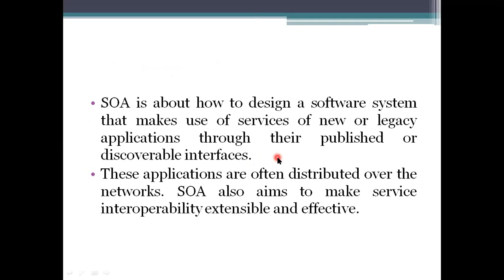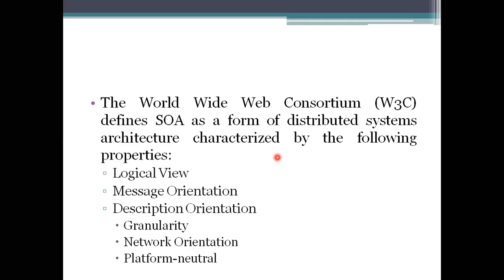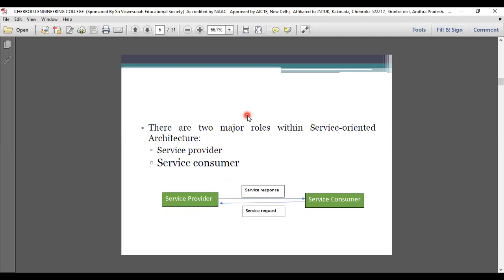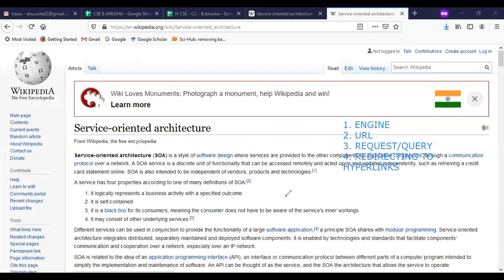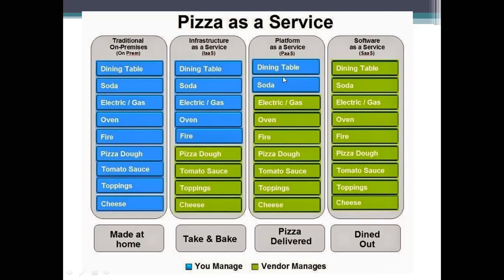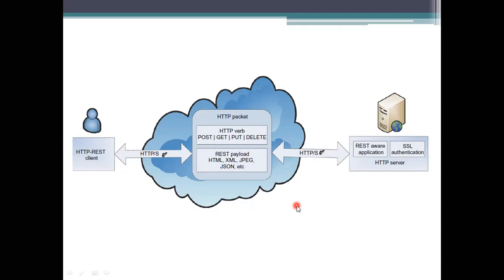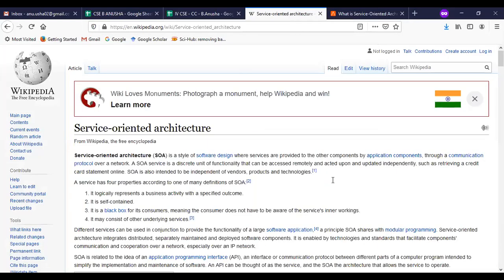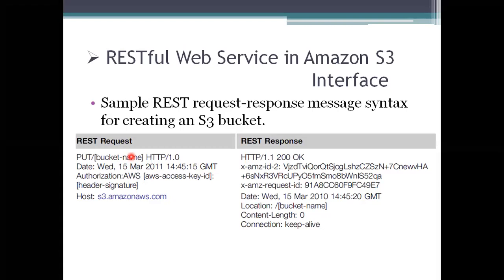IV-CSE-CC-Online Lecture-30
In this Lecture, I discussed about Basics of Service-Oriented Architecture(SOA), REST API and its working.